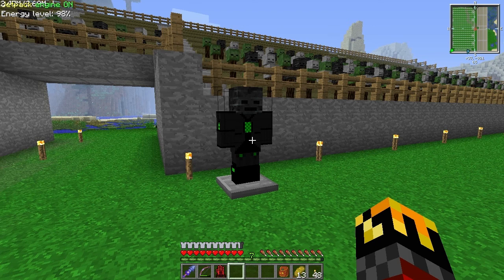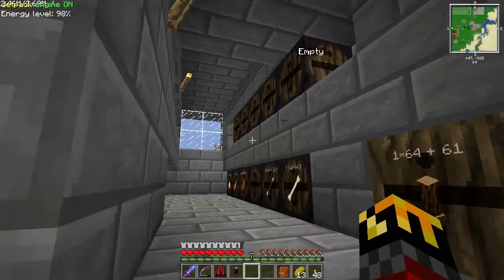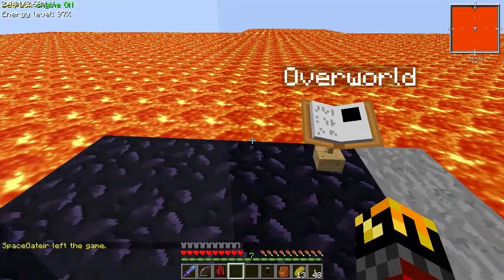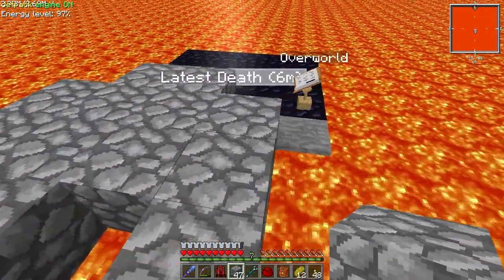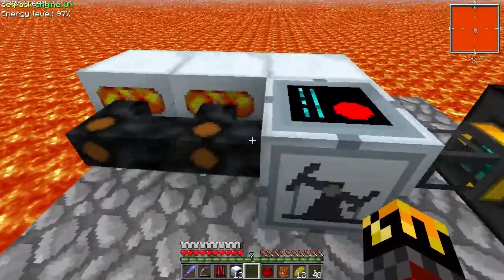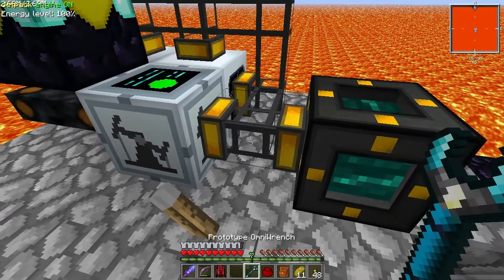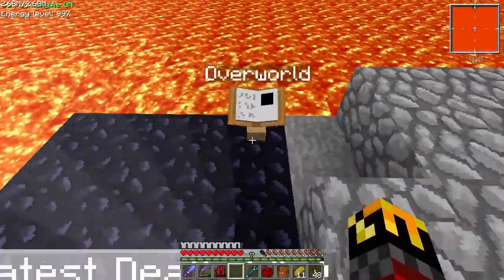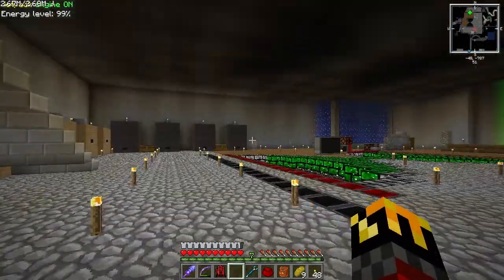Shenaniderp FTB S04E25 Lava Lava Everywhere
So let's all have a drink.

The Shenaniderp server is a private (whitelist) server and is not presently accepting applications.

Texture Pack:  A prebuilt version of Faithful 32 I found on the FTB forums